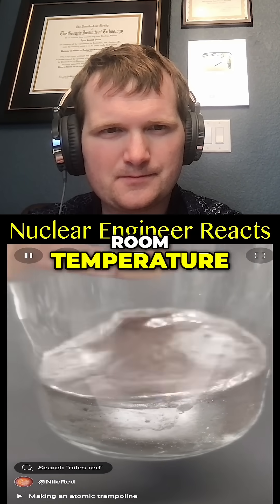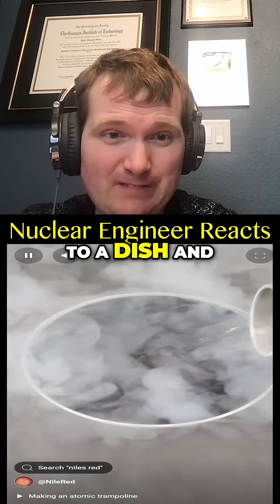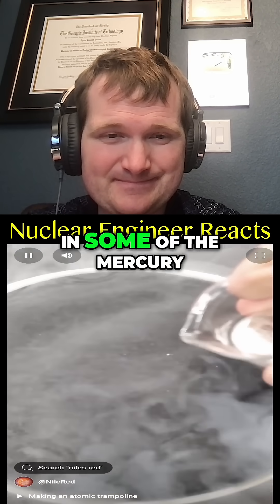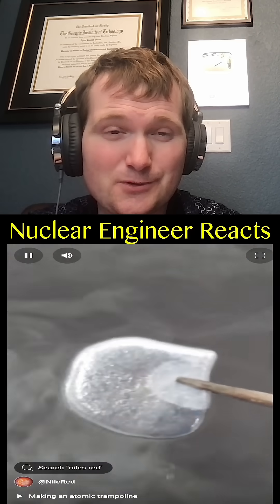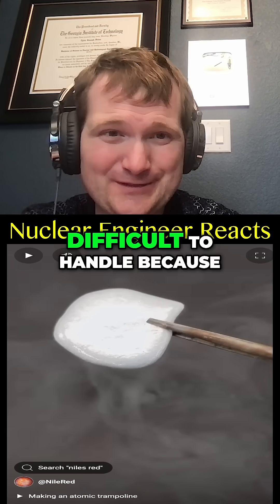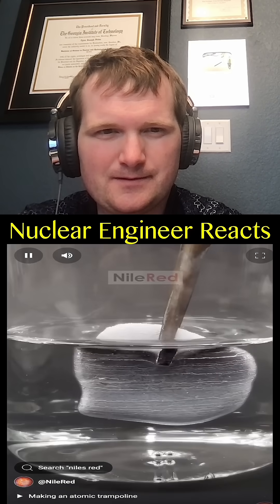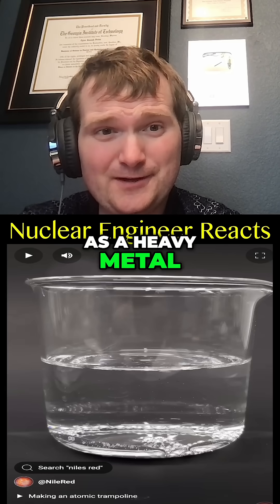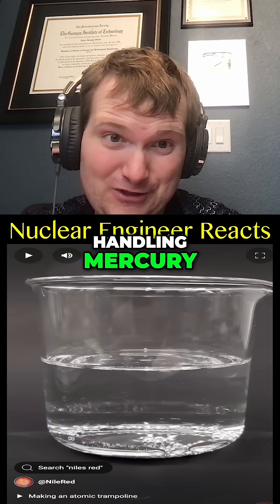Pouring Mercury Into Liquid Nitrogen - Nuclear Engineer Reacts to NileRed